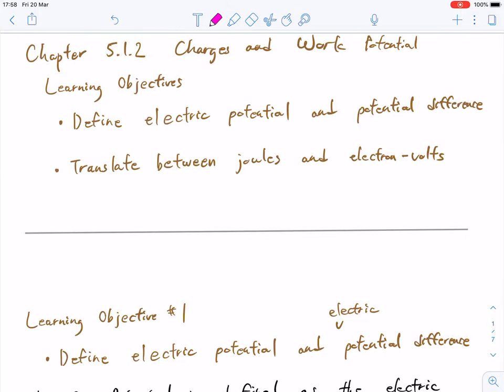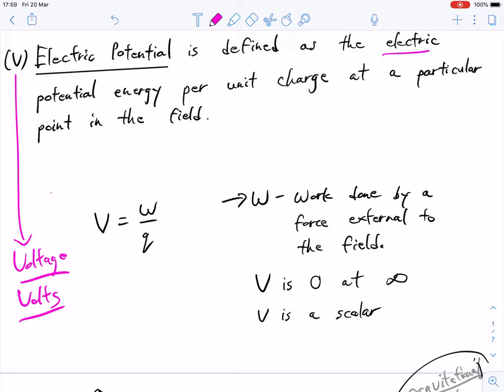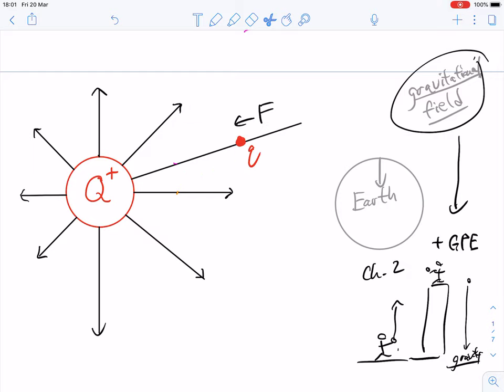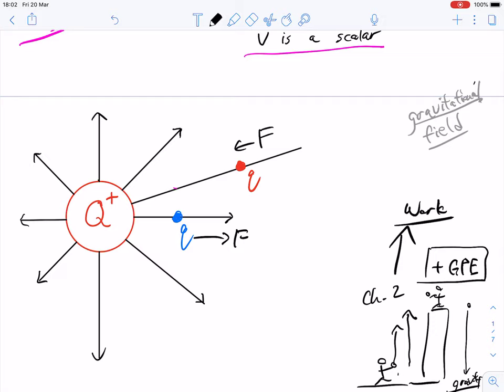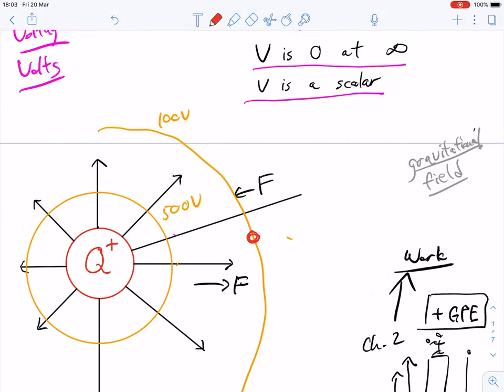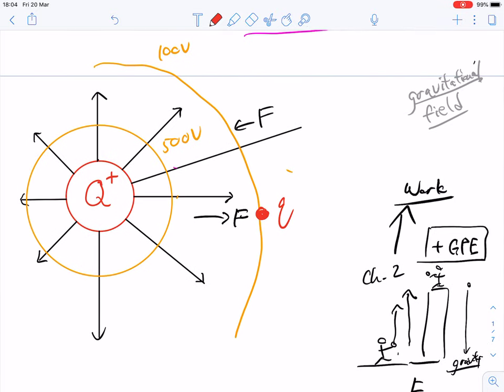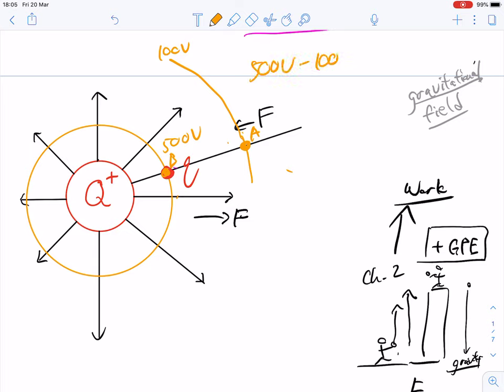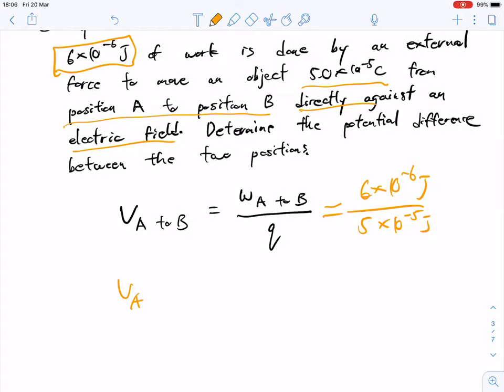Chapter 5.1.2 Charges and Work Potential Part 1